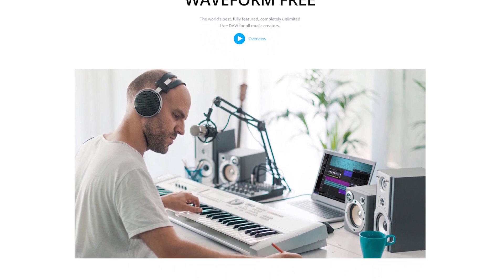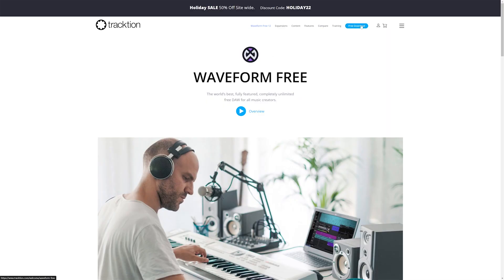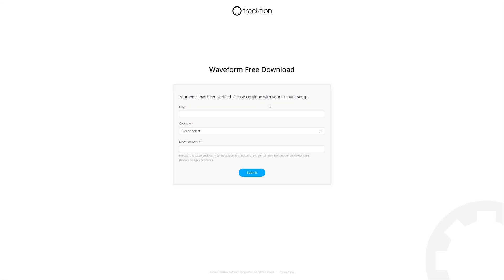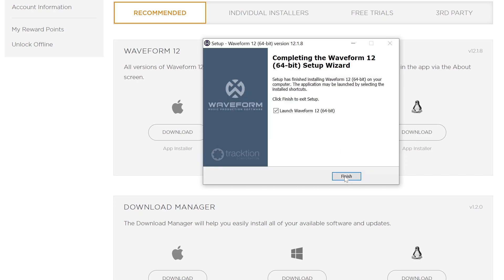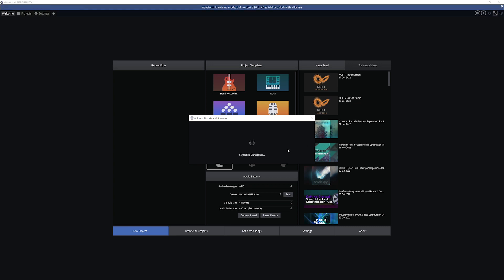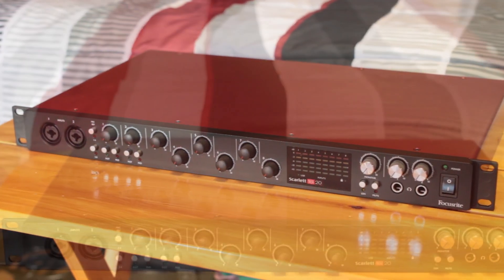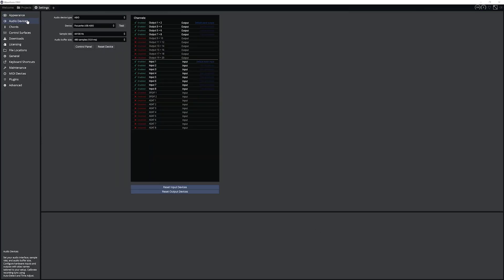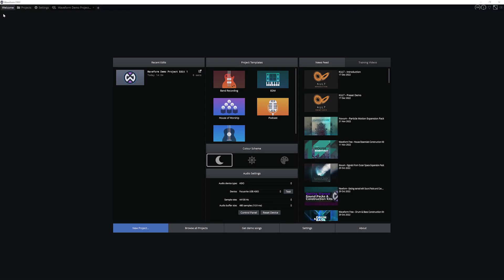Waveform Free Download and Install